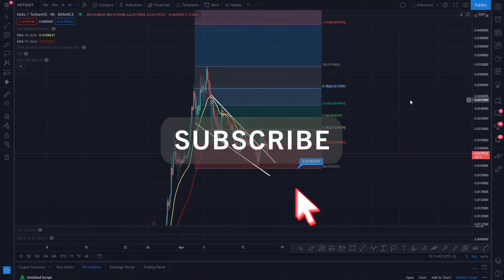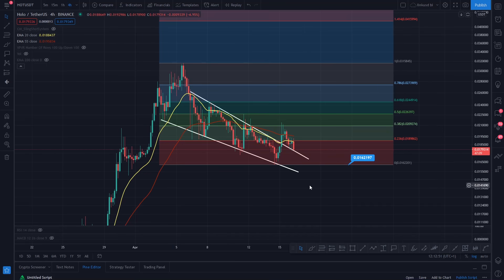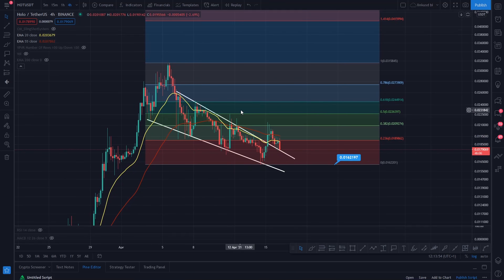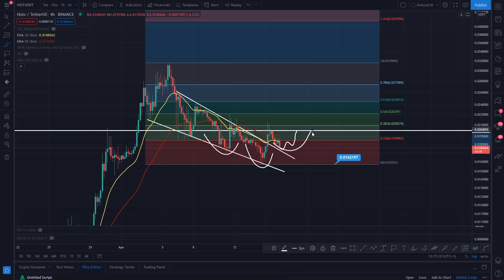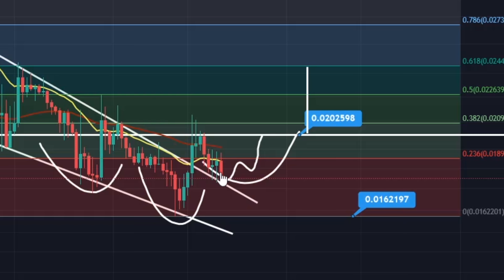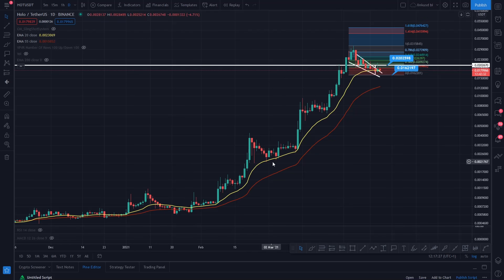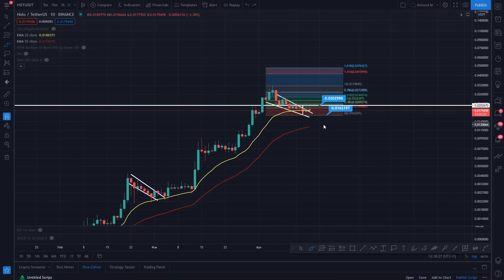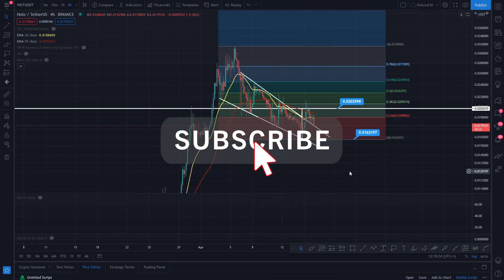HOLOCHAIN PRICE PREDICTION 2021 - HOT PRICE PREDICTION - SHOULD I BUY HOT - HOLO FORECAST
HOLO PRICE PREDICTION 2021 - HOT PRICE PREDICTION - SHOULD I BUY HOT - HOLO FORECAST